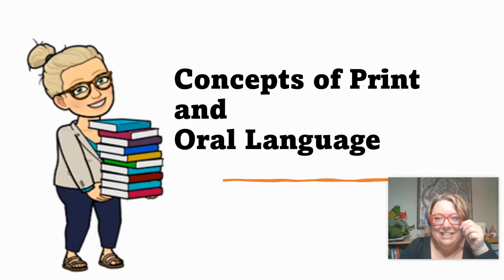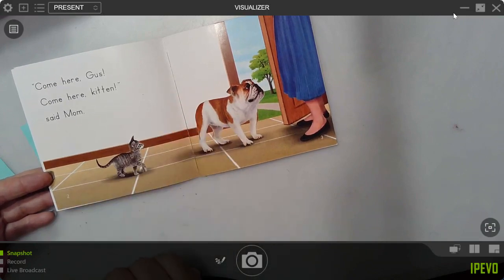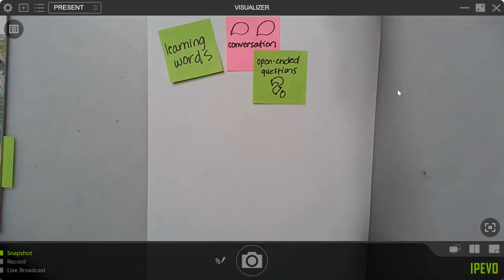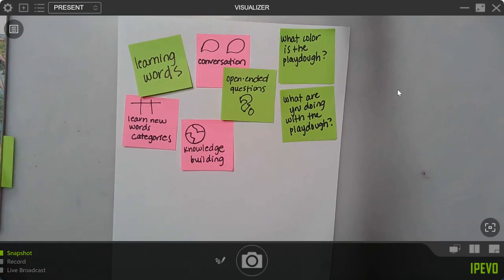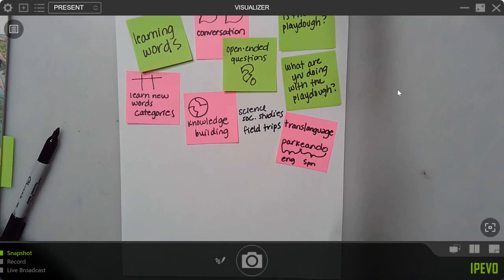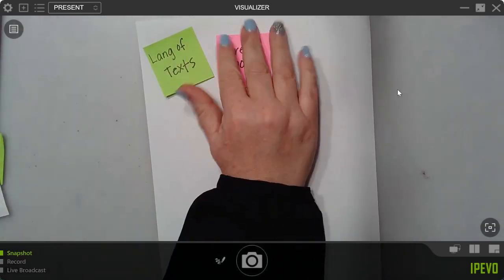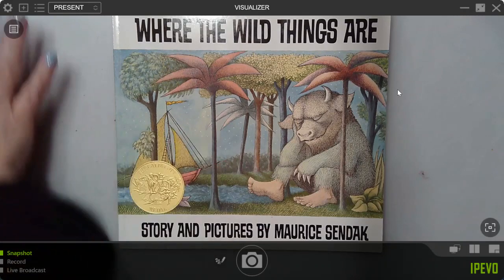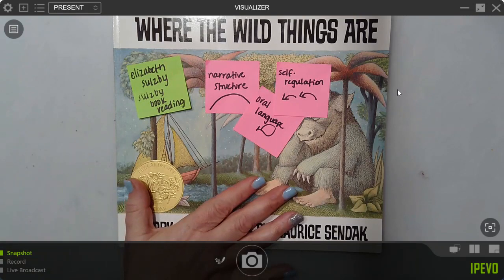Concepts of Print and Oral Language_OU